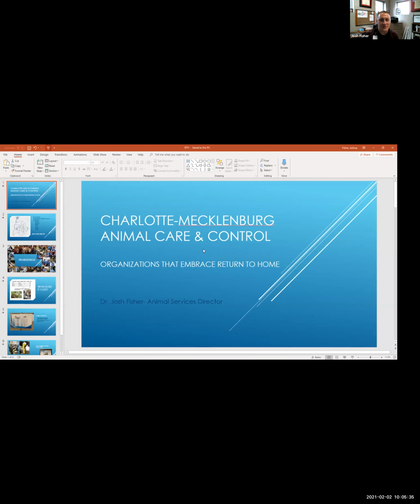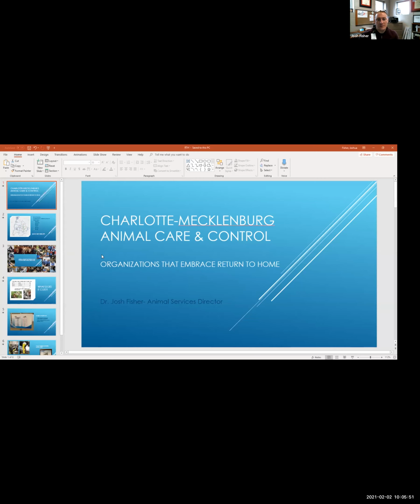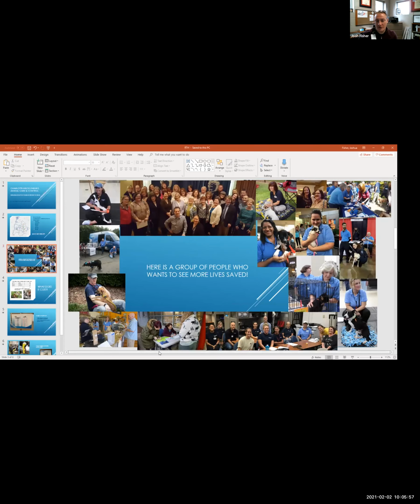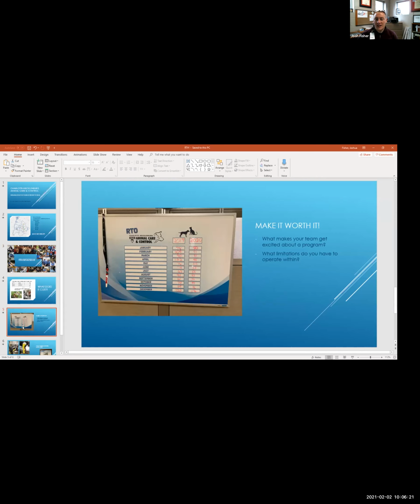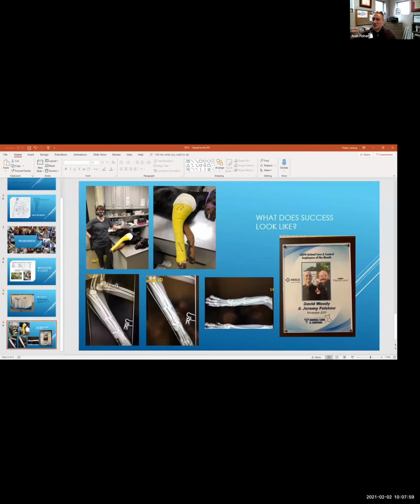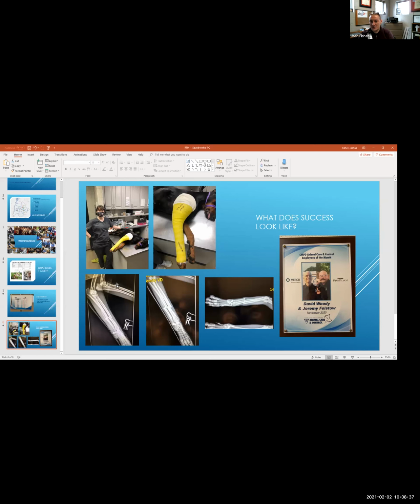No Place Like Home Challenge: Huddle 1 - Cultural Embrace of Return to Home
Reuniting pets with their families!

There’s no place like home for a lost pet, especially the home that’s missing them! These huddles are part of the first ever Return to Home (traditionally known as "Return to Owner”) challenge that’s all about reuniting pets with their families ASAP!

Featuring: Joshua Fisher (Charlotte-Mecklenberg Animal Services) and Ed Jamison (Dallas Animal Services)
Topic: Organization embraces a culture of Return to Home
- Teams of staff/volunteers work solely on pet reunification
- Organizations create internal guidelines, tracking system and Return to Home goals
- Staff/volunteers are rewarded for accomplishing successful Return to Homes
- LOS and cost of care for strays vs. cost of returning in field is recorded, analyzed and shared
- Stories of successful Return to Homes are shared with team, stakeholders and community members